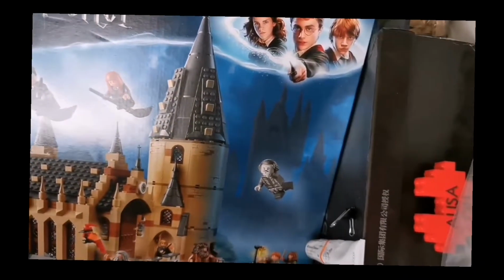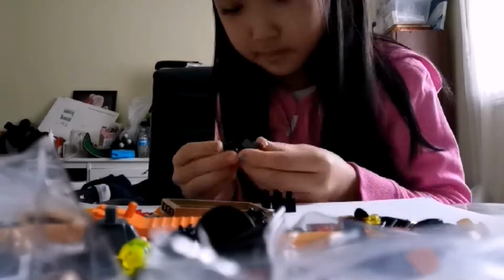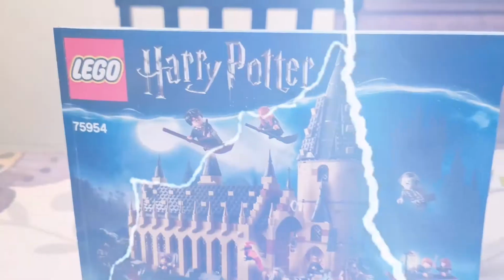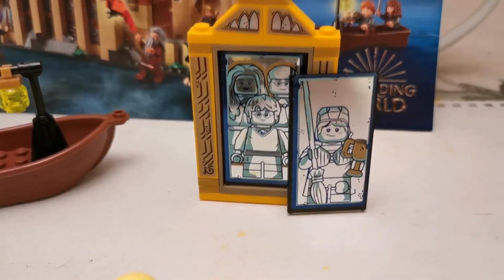Harry Potter Lego Great Hall bag 1